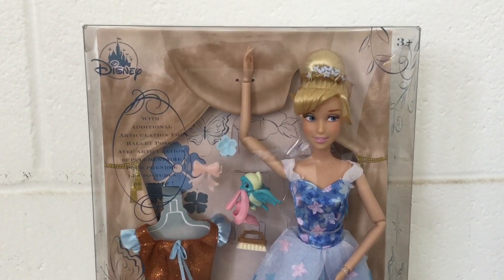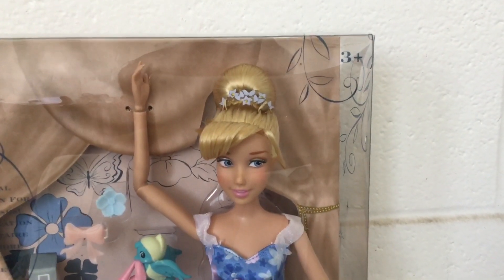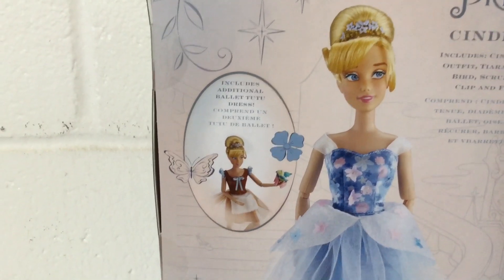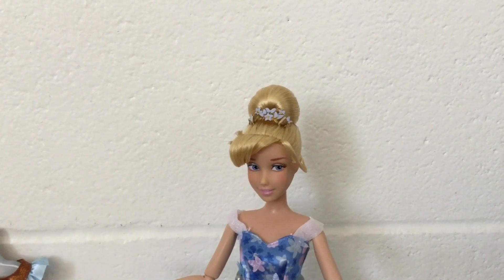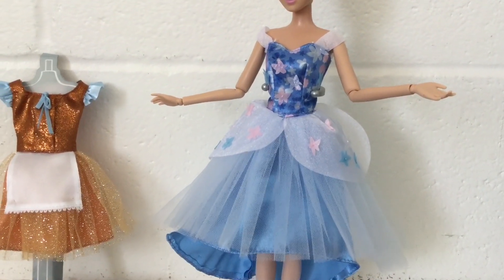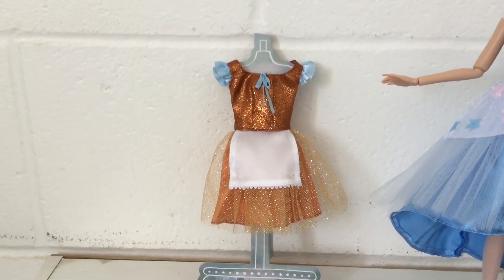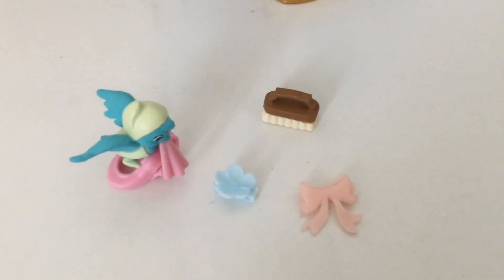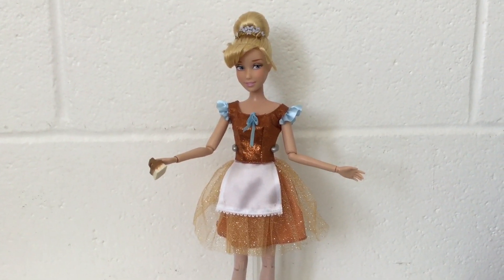Disney Store Cinderella Ballerina Princess 2020 Doll Review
A review of Cinderella looking her magical best to dazzle the stage (or the ballroom) to another step!